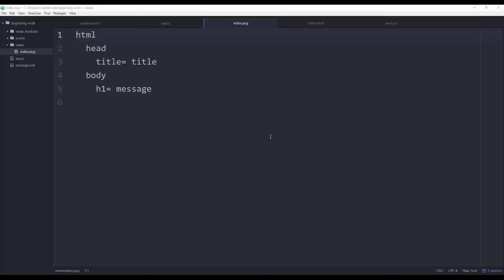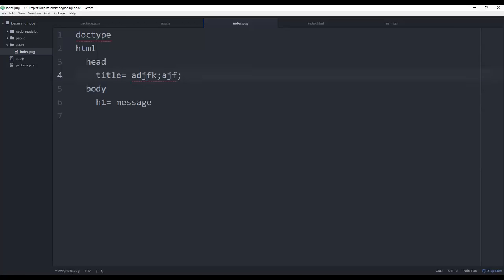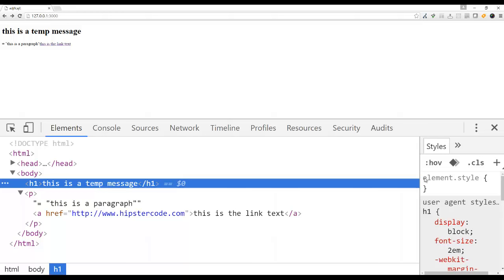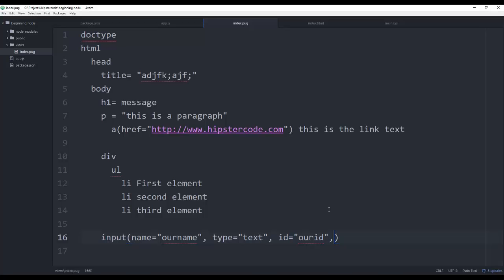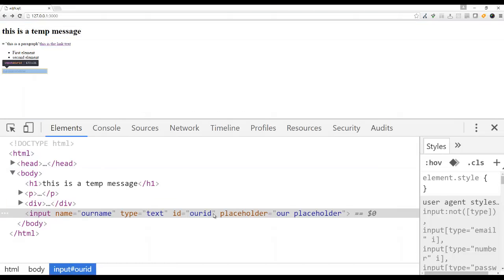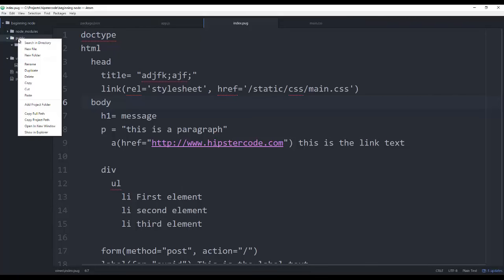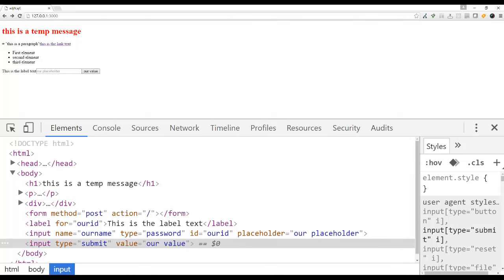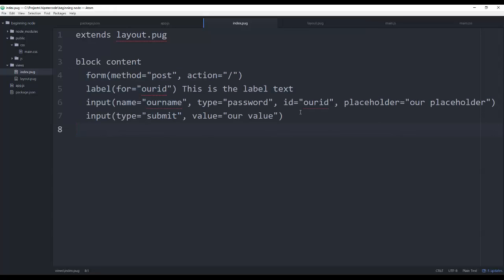Getting Started With The Pug Template Engine